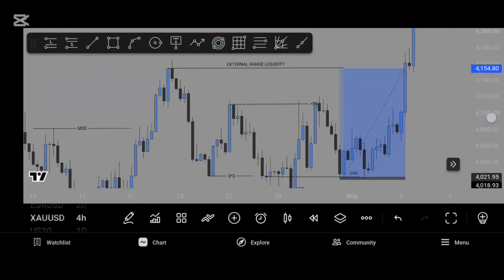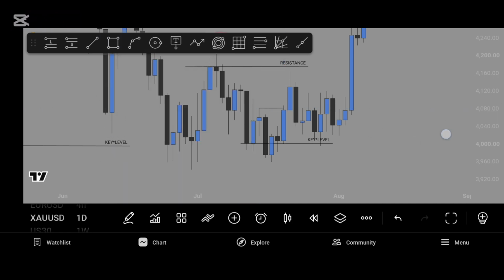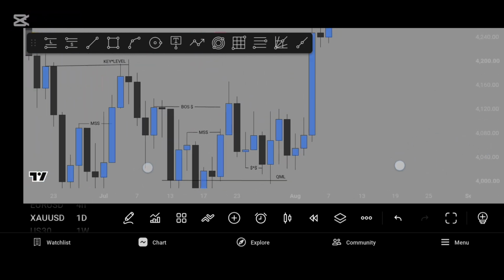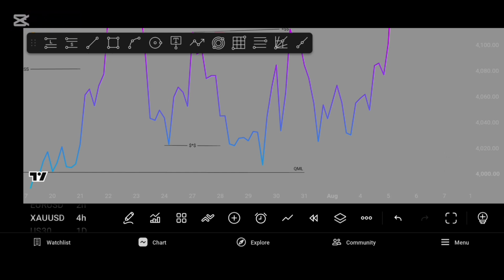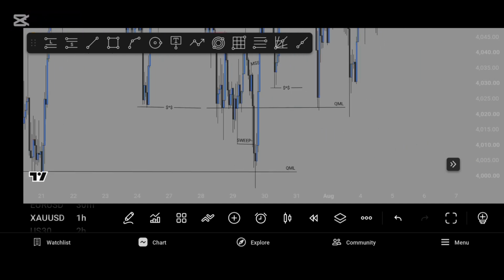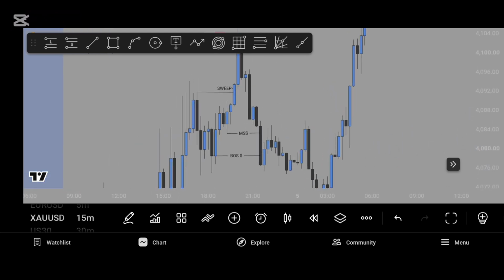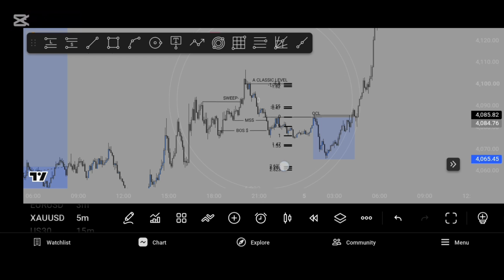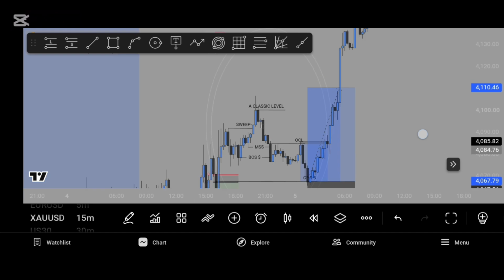How I Analyzed XAUUSD (GOLD)And It Went over 100 Pips To My Take Profit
In this video, we break down a high-probability trade setup step-by-step using price action strategies, Fibonacci retracement levels, and order block refinements. Learn how to identify key market structure shifts, execute precise entries on lower timeframes (M15), and combine multiple confluences like liquidity sweeps and Break of Structure (BOS) for maximum risk-to-reward performance!

### 🔥 What You’ll Learn in This Video:

* How to measure retracement levels to target highs accurately.
* Transitioning from higher timeframes to the M15 chart to find high-probability trade setups.
* How to mark 50% Fibonacci entry zones and refine Order Blocks**.
* Aligning OCL levels** and key market confluences before execution.
* Setting precise Stop Loss and Take Profit extension targets.
* Identifying Liquidity Sweeps and Break of Structure (BOS) for clean trade execution.

### ⏱️ Video Timestamps

00:00 Introduction & Measuring Retracement to Target High
00:15Identifying Stop Loss & Initial Target
00:23 Transitioning to M15 Chart to Find Alternative Trade Setups
00:36Marking the Entry Zone & Fibonacci Levels (50%)
01:03Analyzing Confluence & Signal Alignment (OCL Level)
01:21Order Block Entry Setup & 50% Level Refinement
01:41 Executing the Long Position & Setting Stop Loss/Take Profit
02:00Setting Extension Targets using Fibonacci Retracement
02:20 Market Reaction, Clean Move to the Upside & Trade Review
03:05 Breakdown of Confluences: Liquidity Sweep, BOS & Key Levels
03:33— Outro & Channel Call to Action (Like, Share, Subscribe)